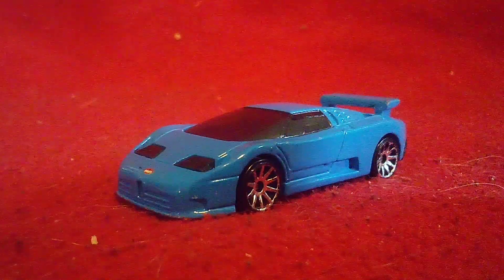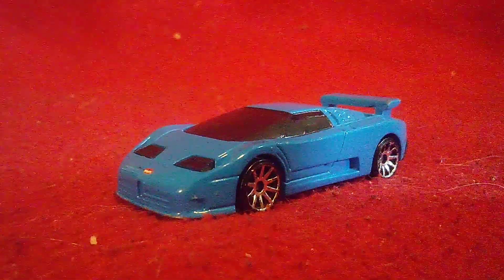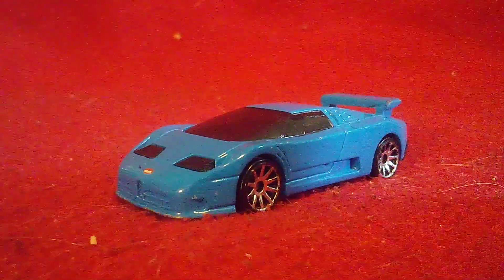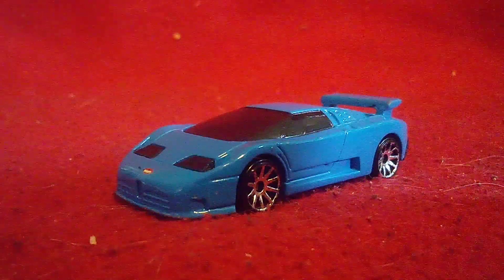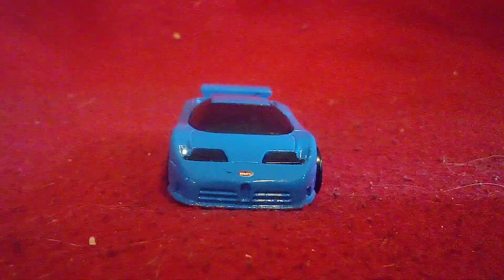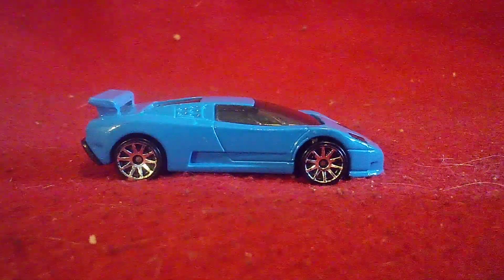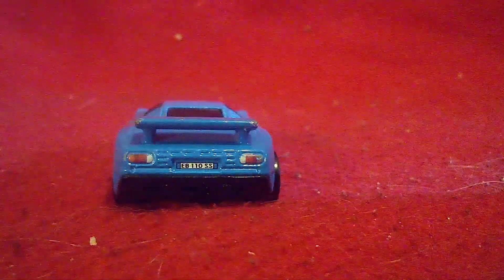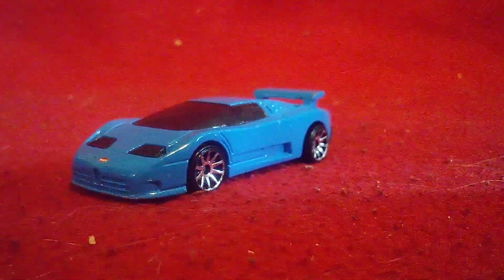Reviewing a 2021 new casting from Hot Wheels. It's the 1994 Bugatti EB 110 Super Sport.